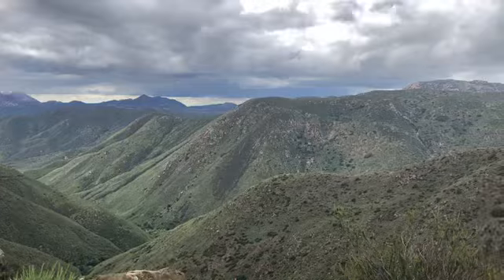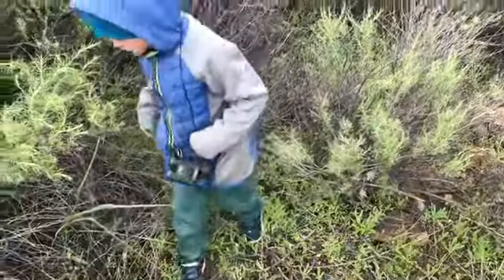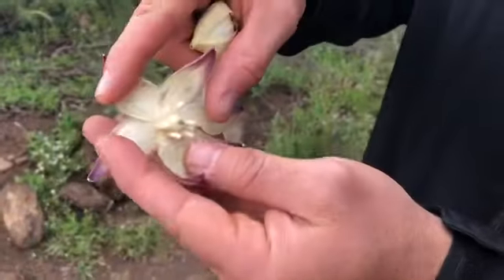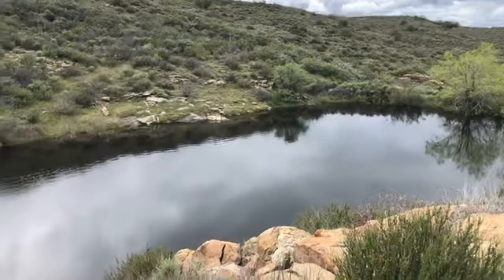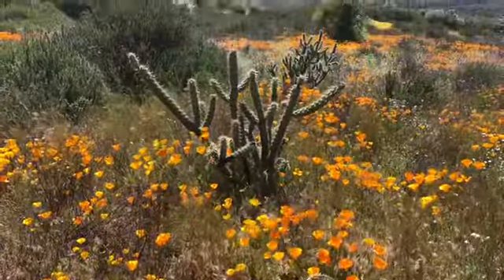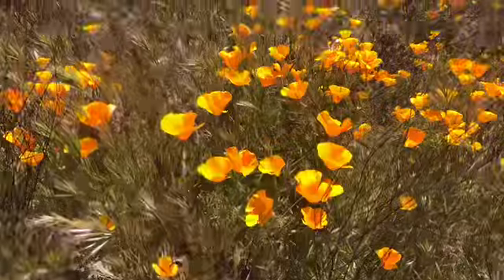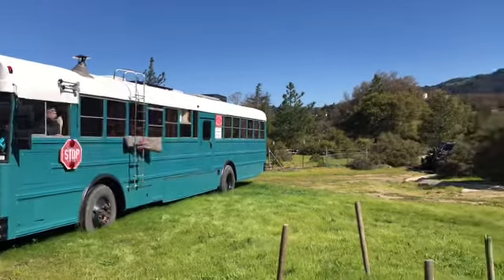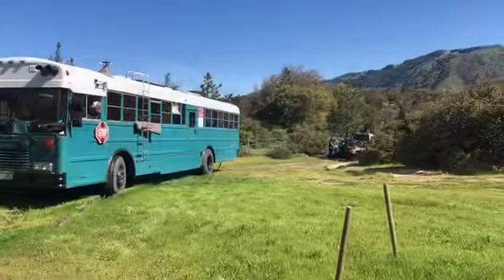SoCal in a Converted School Bus Rv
Our fist time in California!  Poppy fields, waterfalls, and fellowship is what we found in Southern California.

Purchase Makeup, Skincare and other products at our family owned store